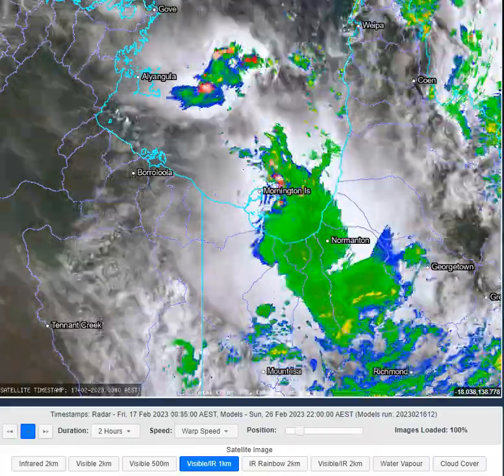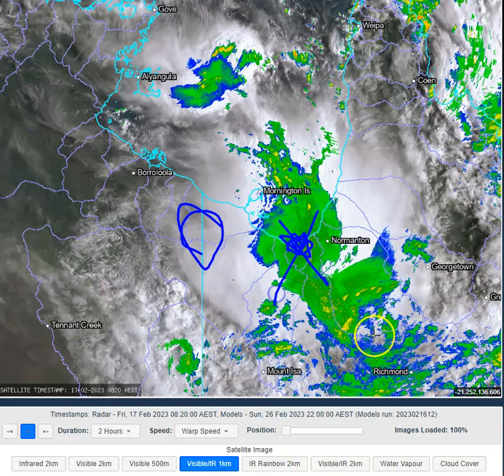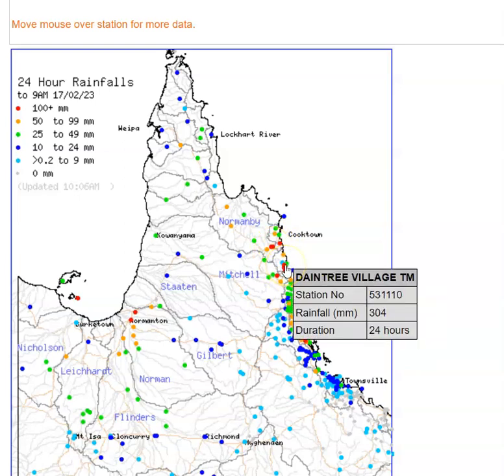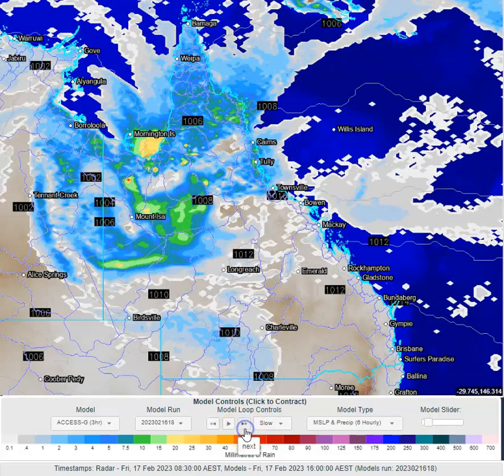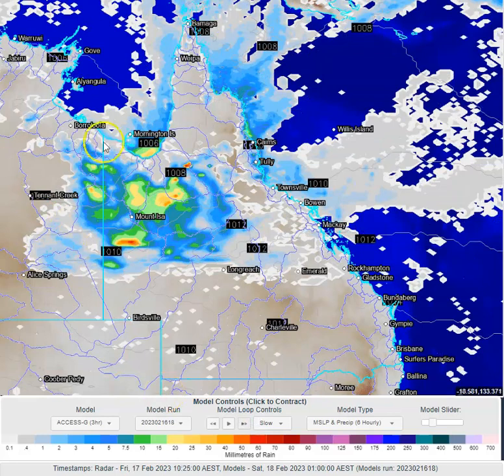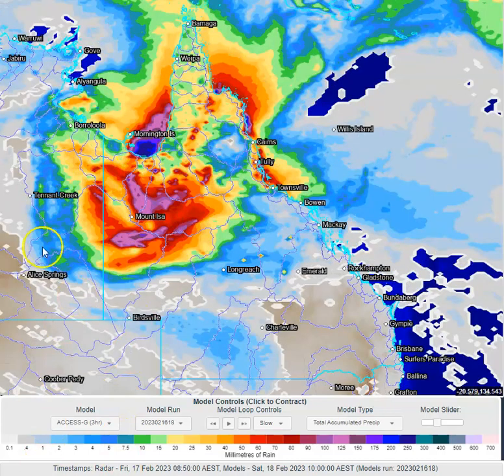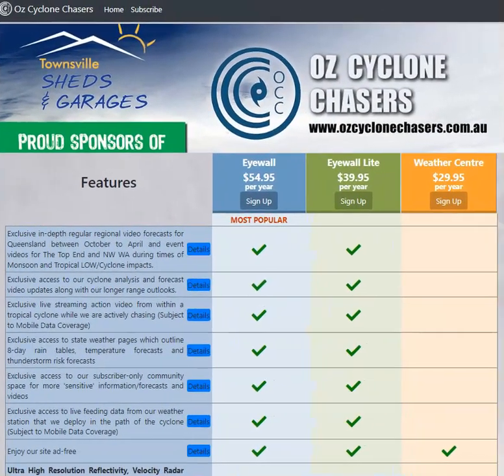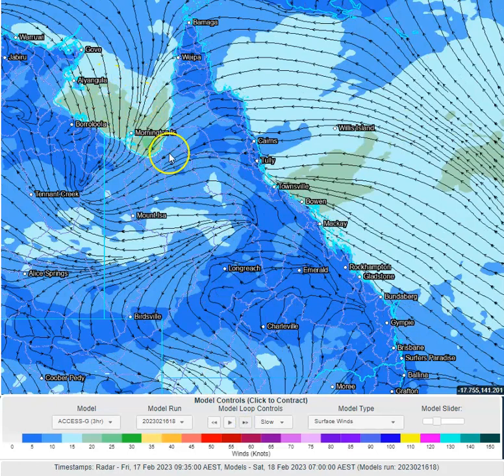OCC QLD Daily Weather Wrap Feb 17 2023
Issued 10:45AM

Check out Episode 4 of Weather Or Not where we talk about the Monsoon across Northern Australia with Triple M Townsville.

Thanks to bom.gov.au for supplying some of the weather graphics used in this video forecast